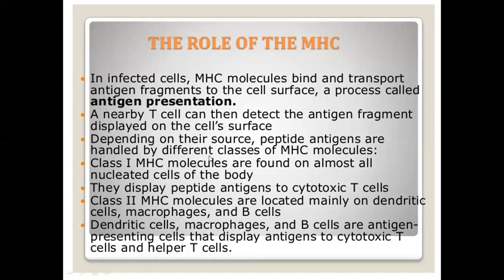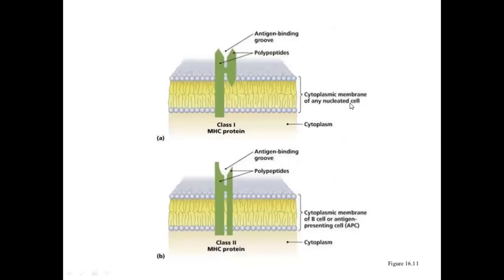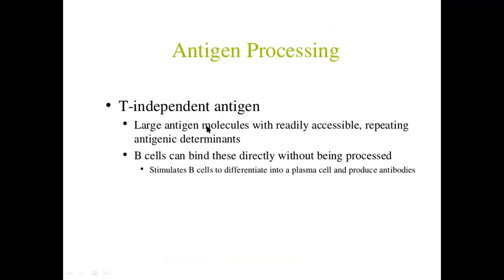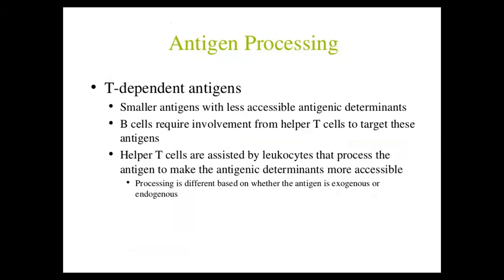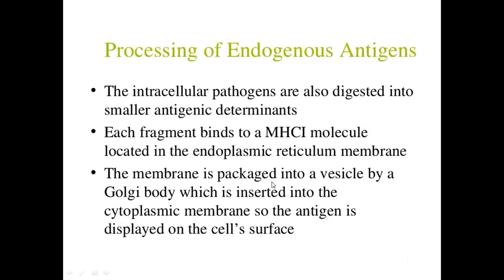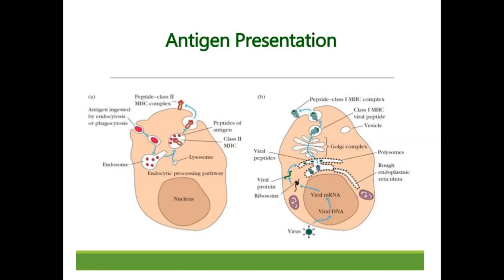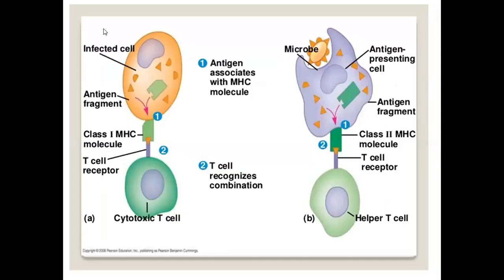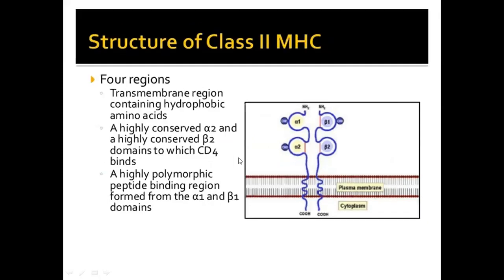Role of MHC kushalatha